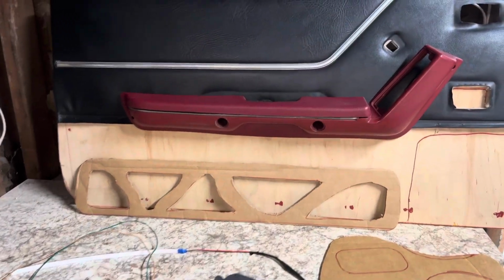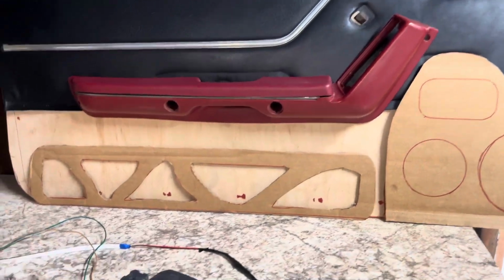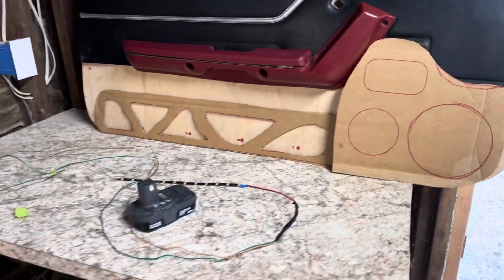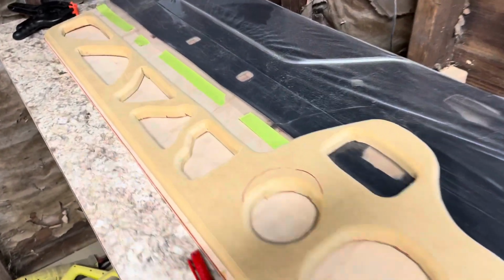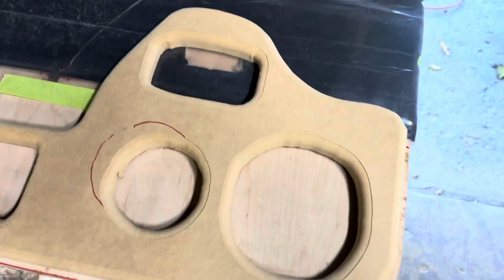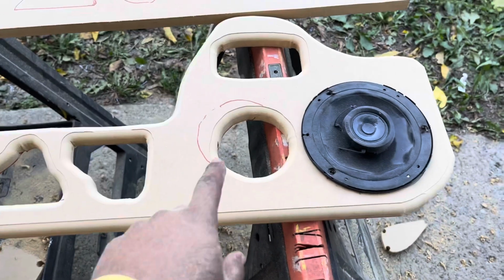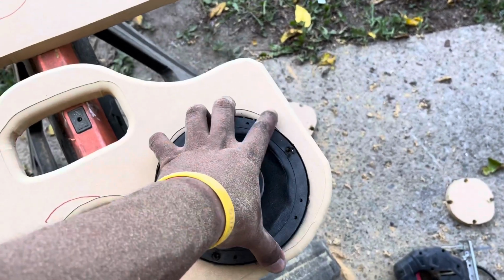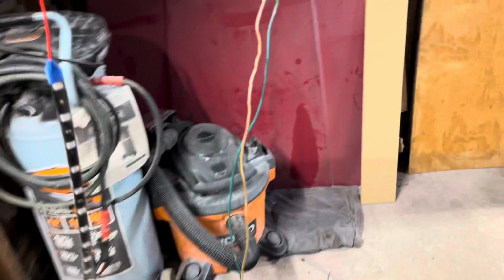Custom Door panels for mustang (PART 2)